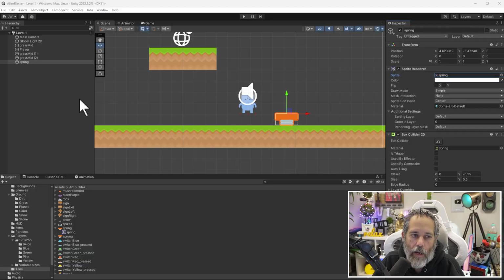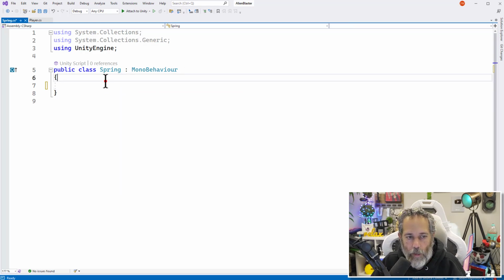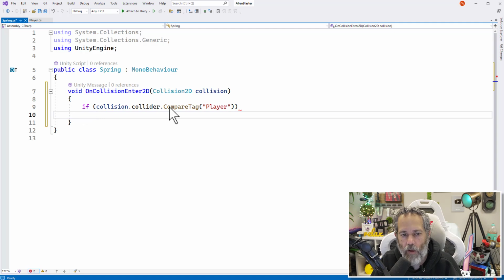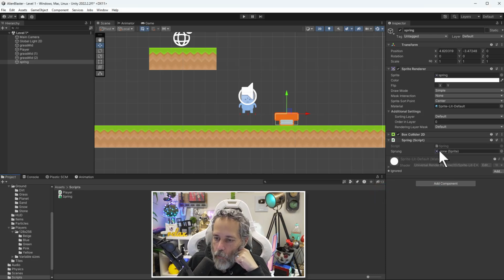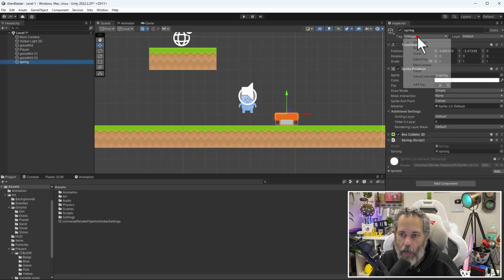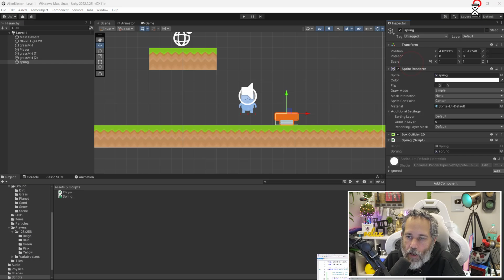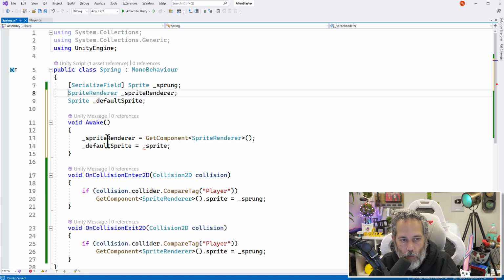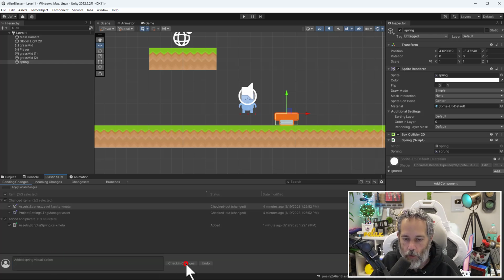7B Spring Visualization